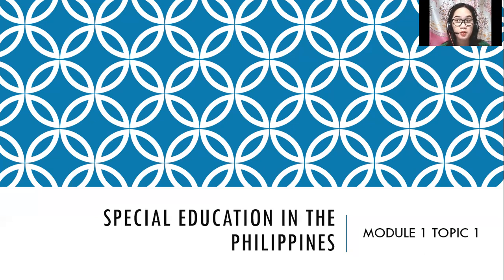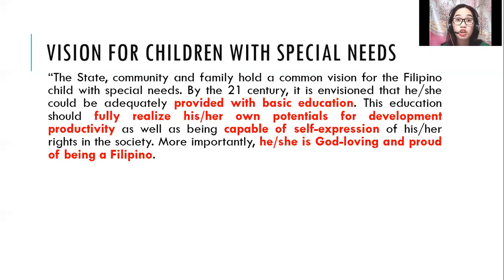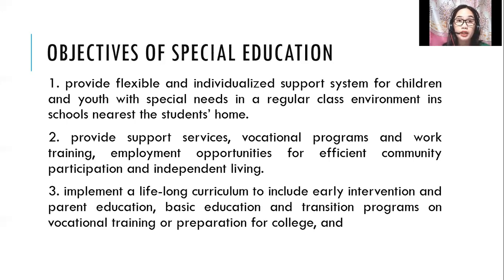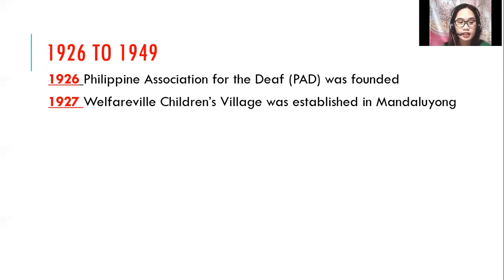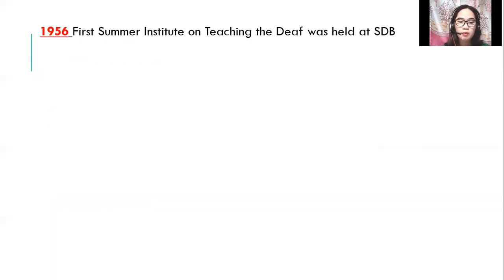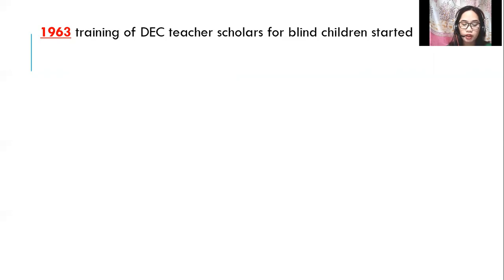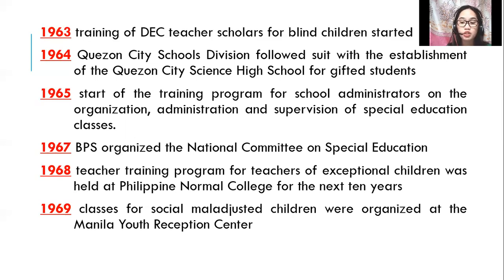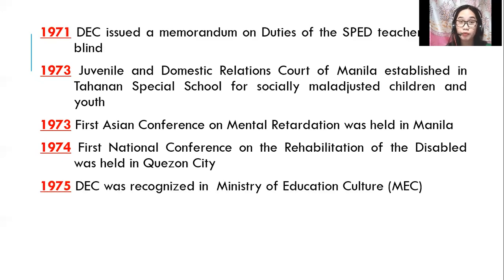(LEARN FOSAIE) Module 1, Topic 1 - Special Education in the Philippines (Part 1)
This video starts with the vision for children with special needs followed by the policy, goal, and objectives of special education set by the Department of Education. An account of historical events in the implementation of special education in the Philippines as well as its legal bases are discussed in detail.
This video is for the students of Foundations of Special and Inclusive Education of Eastern Visayas State University. This is for internal use only.